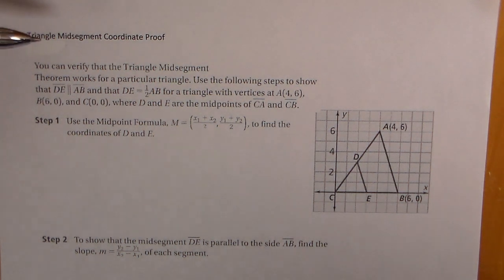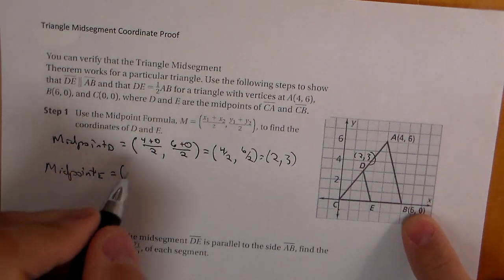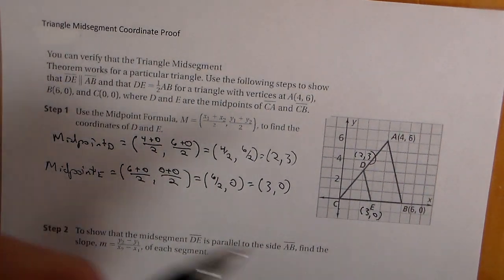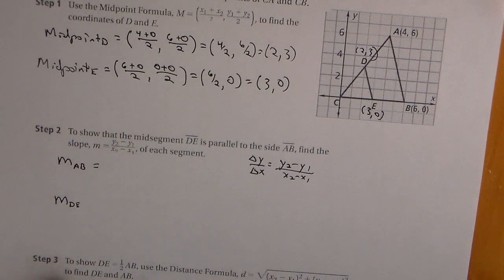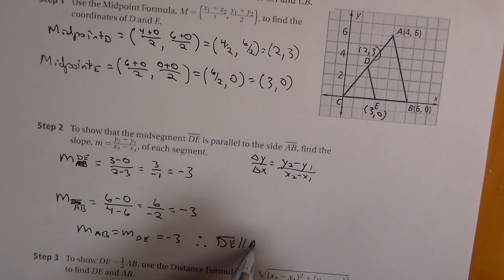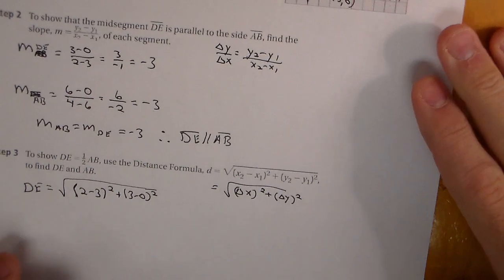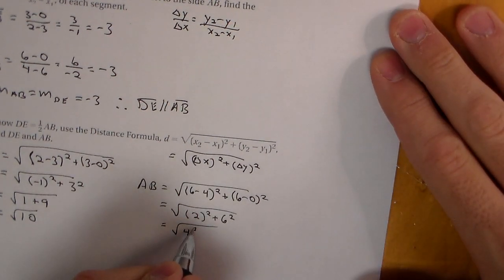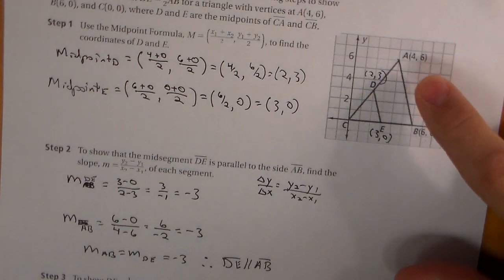Triangle Properties: Midsegment Coordinate Proof